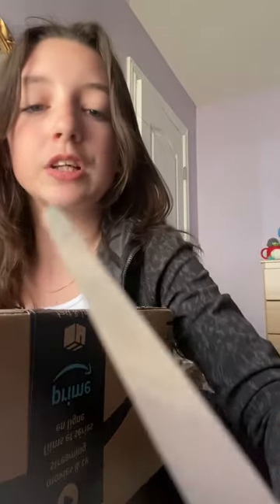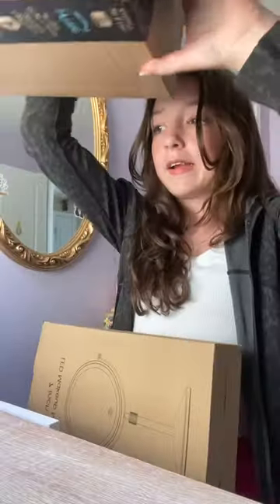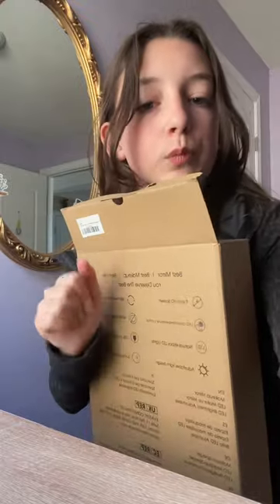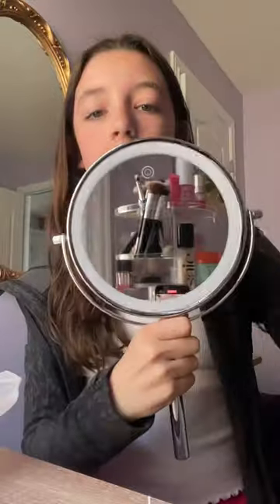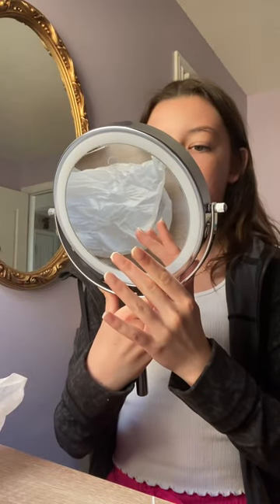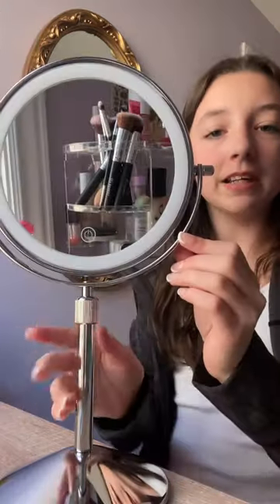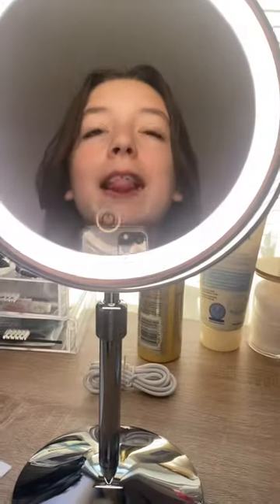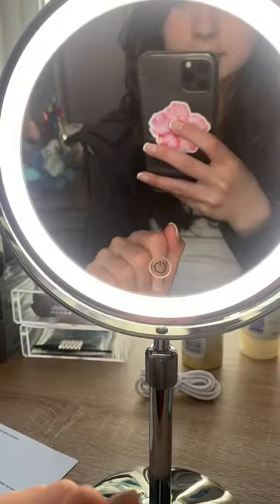Amazon package unboxing!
I ordered a from Amazon! I’m so excited to use it and for you guys to see what it is. I’ll give you a hint, it’s for my desk!!